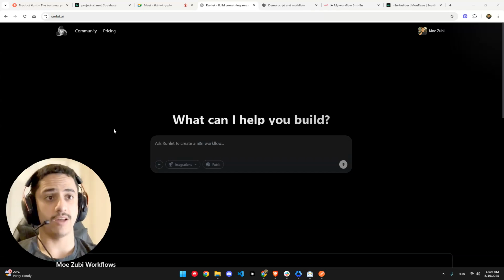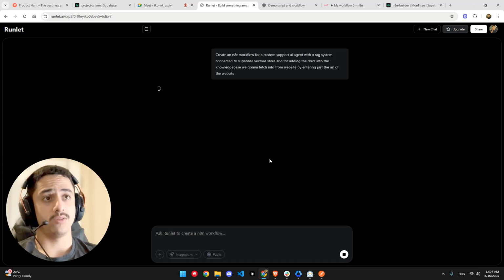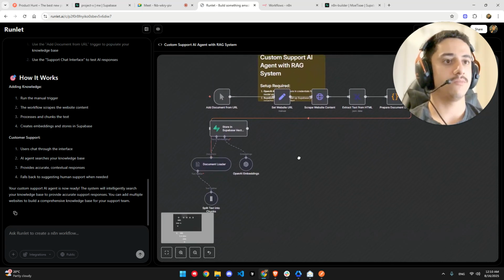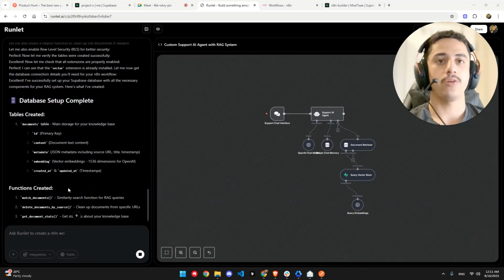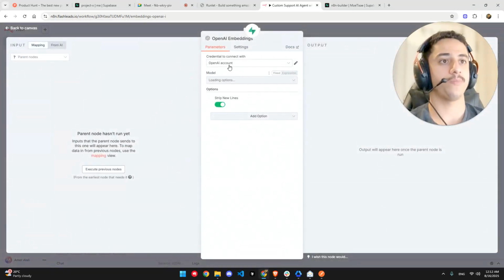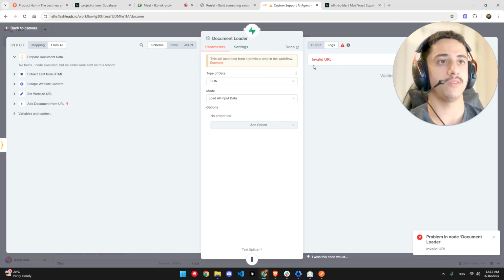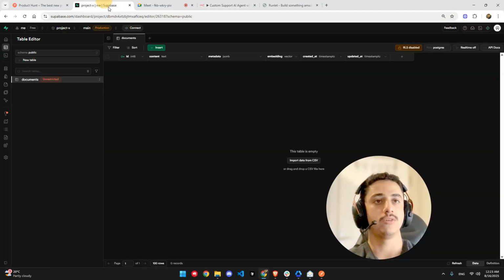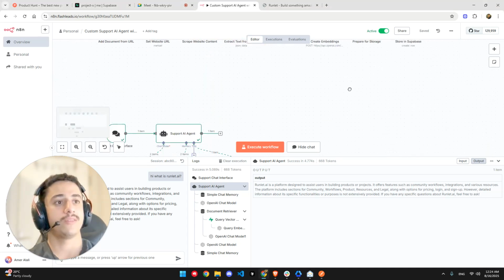Cursor for n8n? Watch AI Generate & Edit Workflows Instantly - Runlet.ai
Build complete n8n workflows from a single promp watch runlet aI generate, edit, and run a production-ready automation in under 5 minutes. If you use n8n (or love Cursor-style dev flows), this demo is for you.

One-prompt workflow creation (no dragging wires)

Natural-language edits that update nodes & logic

Live test run + logs

Optional Supabase/Slack/GitHub integrations

Tech shown
n8n • AI workflow builder • Supabase • webhooks • embeddings